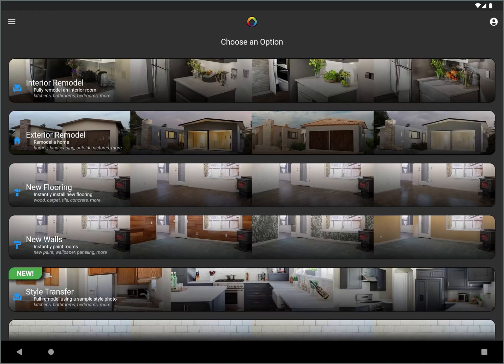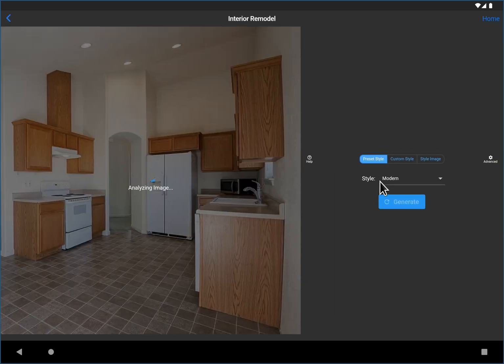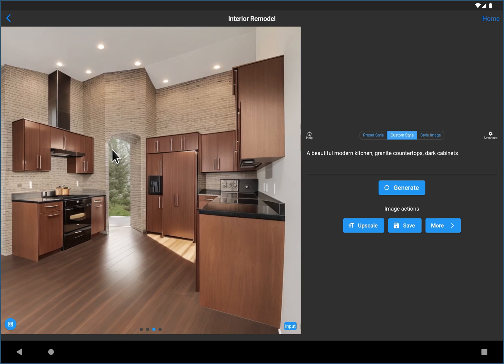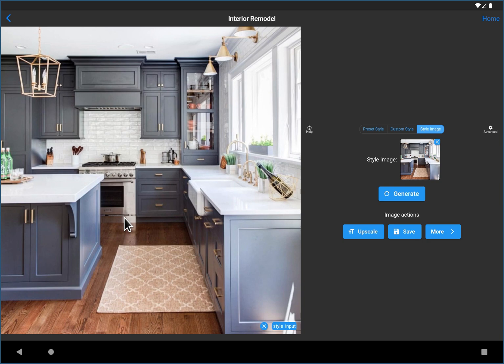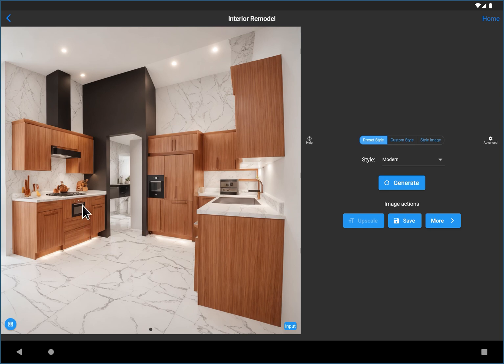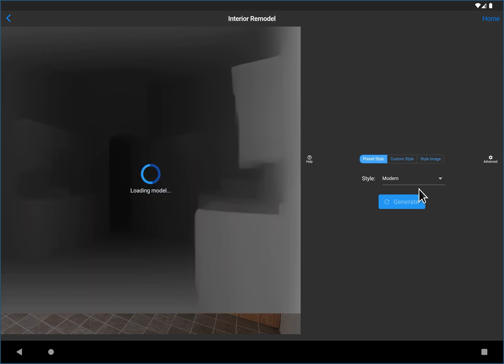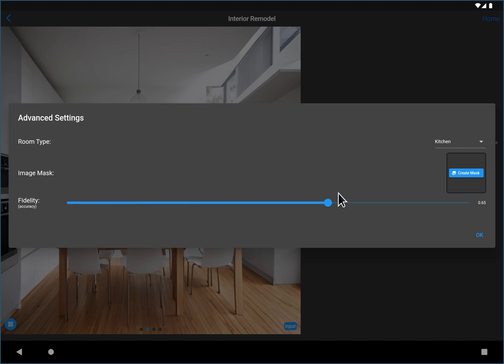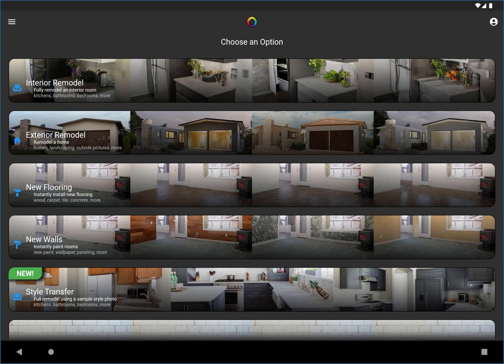Transform Your Kitchen with Remodel AI: Step-by-Step Tutorial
Ready to transform your kitchen with ease? Join us in this comprehensive tutorial on Remodel AI, the ultimate app for your interior renovation needs! Whether you're a DIY enthusiast or a homeowner looking for a hassle-free way to revamp your space, this video has got you covered!

In this tutorial, I guide you through a complete walkthrough of a basic interior remodel on a kitchen using the Remodel AI app. From the fundamental steps to the more advanced features, you'll learn how to effortlessly plan and visualize your dream kitchen makeover.

Key Features:
✅ Basic Interior Remodel Basics
✅ Step-by-Step Guide for Kitchen Transformation
✅ Hands-On Demonstration of Remodel AI Features
✅ Advanced Techniques for a Truly Customized Design

REMODEL AI:

Discover the future of home renovations with Remodel AI, a groundbreaking app that allows you to effortlessly visualize and achieve your dream home transformations.

Simply snap a picture of any space and watch it instantly transform into a redesigned masterpiece. Our app caters to every design preference, be it chic modernity, timeless elegance, rustic charm, or classical beauty.

Designed with the user in mind for a seamless experience, Remodel AI is the next step in home design evolution. Your dream home is just a click away.